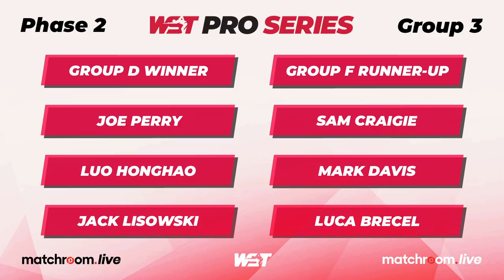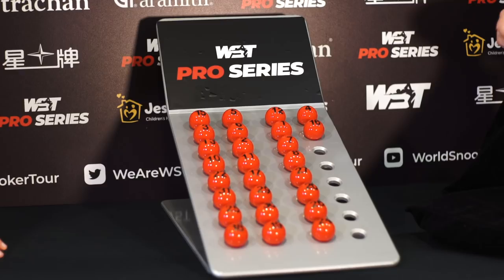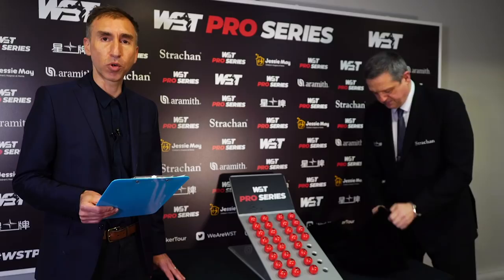Watch the DRAW for Phase Two of the WST Pro Series!